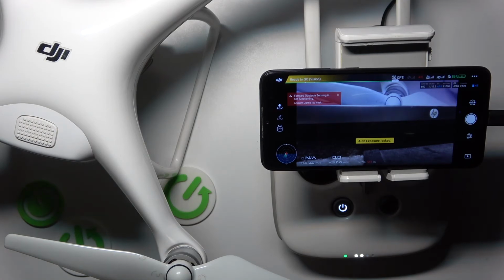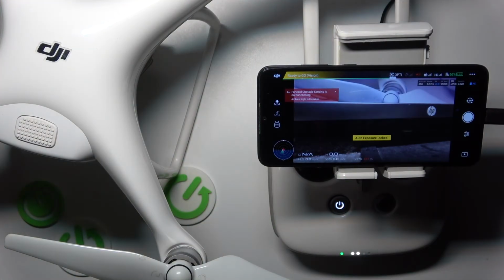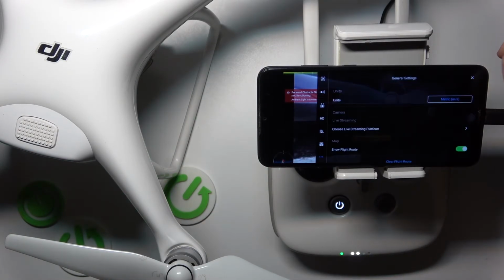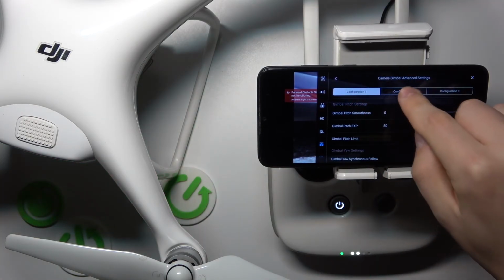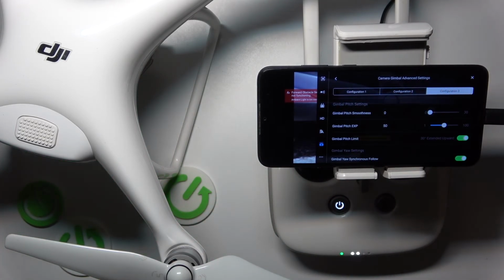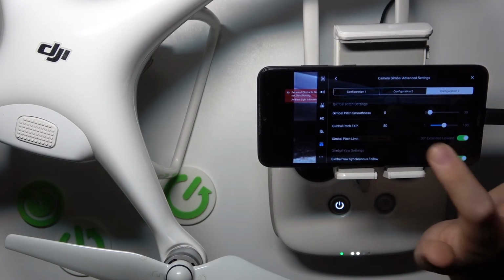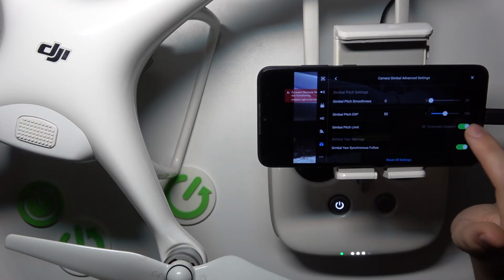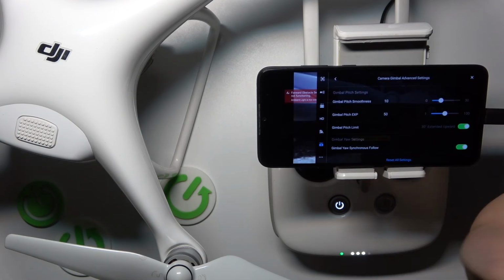How to Find & Manage the Gimbal Advanced Settings in DJI PHANTOM 4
Learn how to find and configure advanced gimbal settings on your DJI Phantom 4 drone with this detailed tutorial. We’ll guide you through accessing and adjusting settings such as gimbal pitch control and stabilization parameters, allowing you to fine-tune your drone’s camera for optimal performance and shot quality. Ideal for enhancing your aerial footage with precise gimbal adjustments.

How to configure advanced gimbal preferences in DJI PHANTOM 4? How to create gimbal movement presets in DJI PHANTOM 4? How to set up custom gimbal modes in DJI PHANTOM 4?